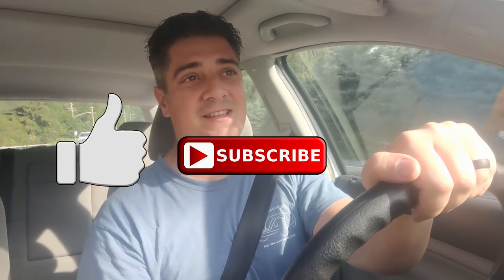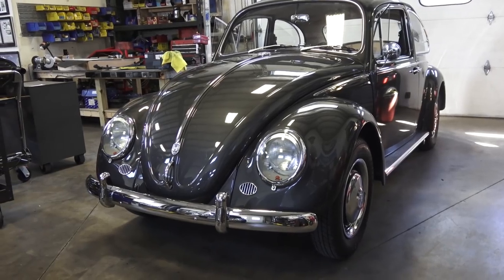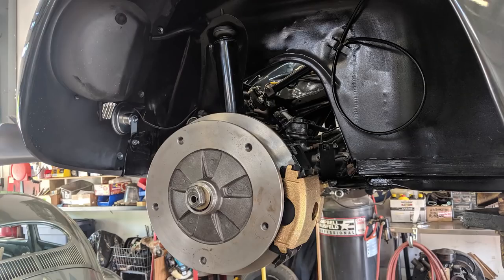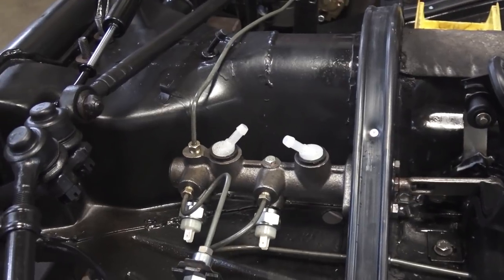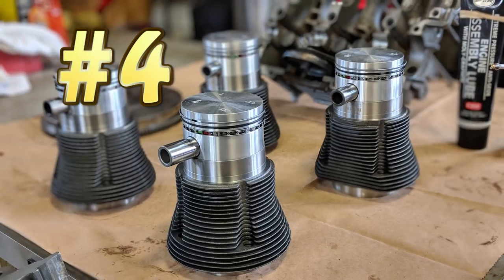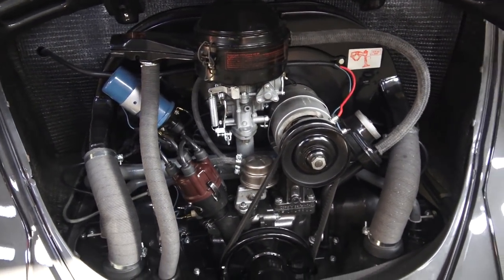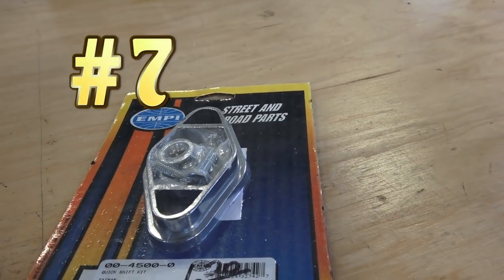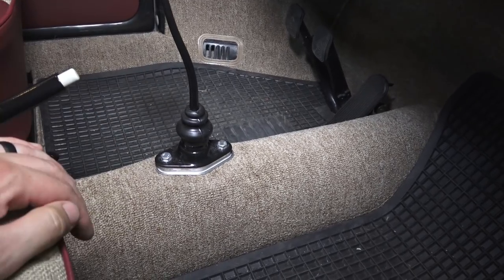Classic VW BuGs VLOG#6 with 7 Practical Upgrades for Your Vintage Beetle Ghia Type 2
Here is where you can buy the stuff I mentioned in the Video:

1. Disc Brake Kits

2. Dual Master Cylinder

4. The 1641 87mm Big Bore Piston and cylinder kit from AA for 1300cc-1600cc engines

5. Tapered Tip Tail Pipes

6. 3 Point Retractable Seat Belts

7. Quick Shift Kit